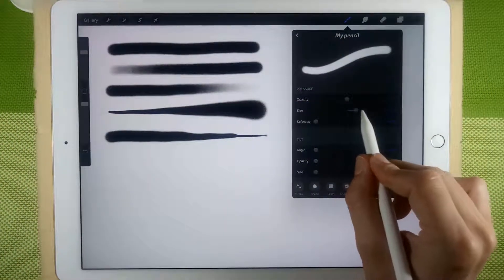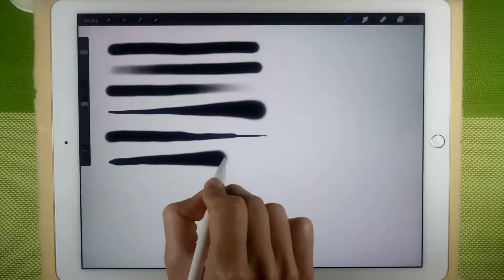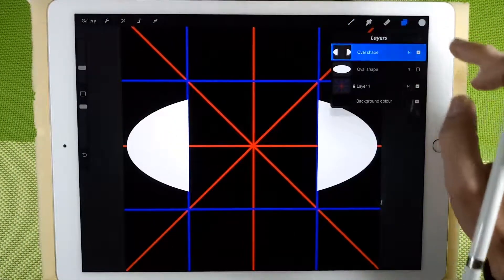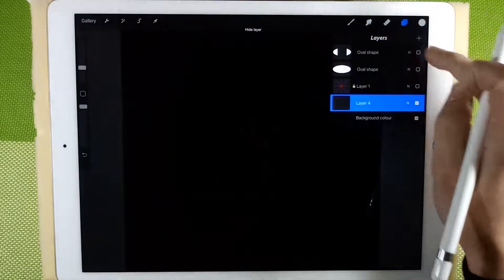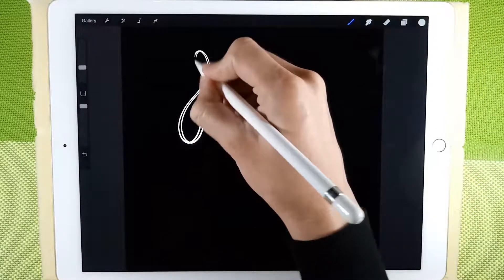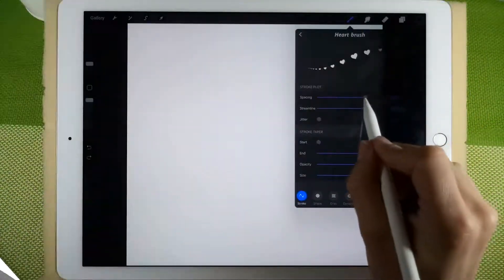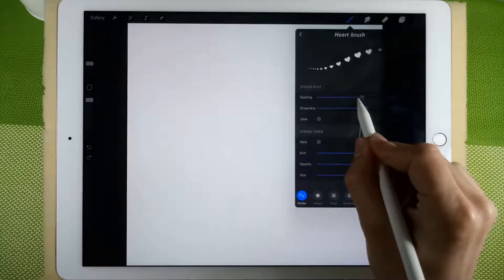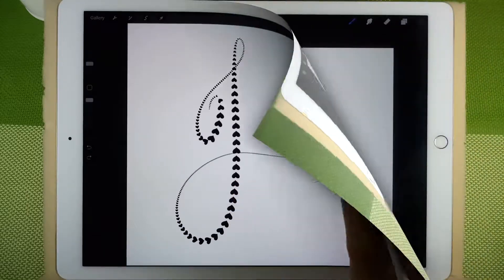TEASER. Drawing in Procreate! Tutorial 4: Calligraphy Brushes. Create your own brushes.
This is the fourth course in the Drawing in Procreate series. We already know the basics, so it's time to create our own brushes!

First we will talk about brush settings, then we will discover how easy is to create your own calligraphy brushes so you will no longer need to pay for them. ;) We will create different calligraphy brushes in no time and I will share all of them with you in "your project" section.

We will also learn how to create stamps and simple patterns and how to use them for our calligraphy brushes.

Finally, I will show you four different methods to add color to our work.